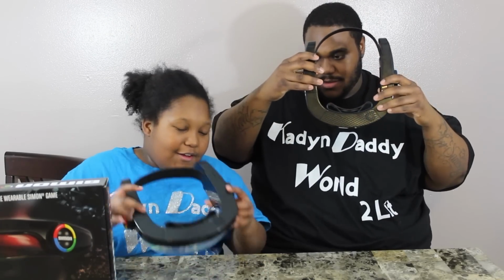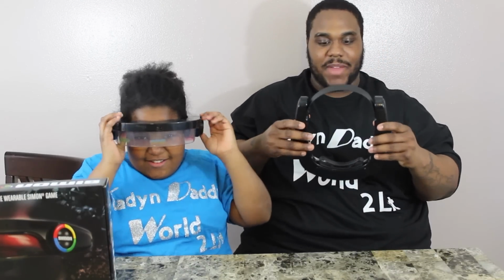Simon Optix Game Review and Challenge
We reviewed Simon Optix game by Hasbro. This is a remake of the original simon game. Remember to always keep it 2 Lit. Positive vibes only.